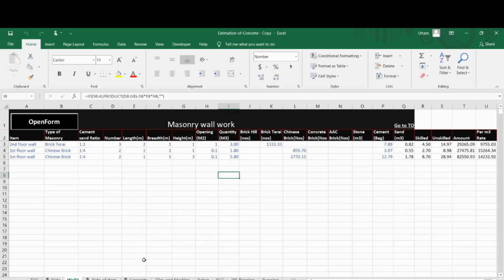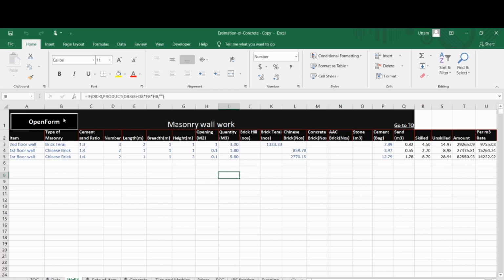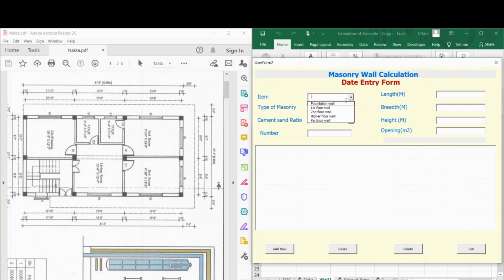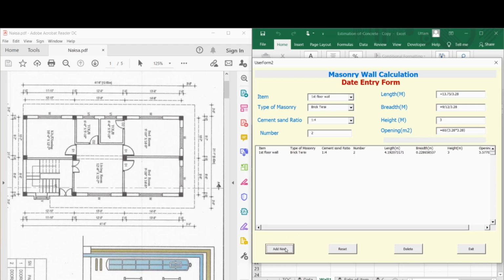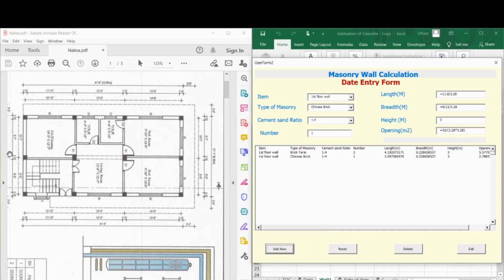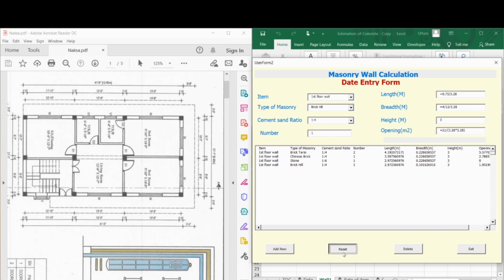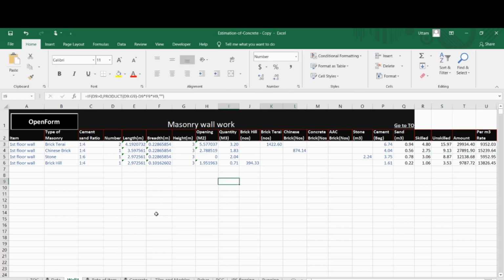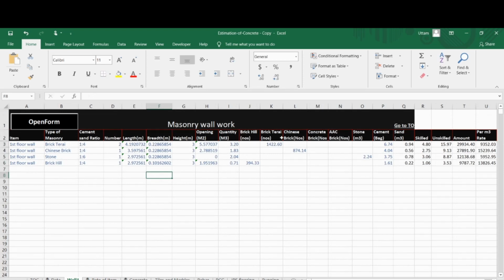Quick and Easy Way to Estimate and cost analysis of Masonry Structure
This is the demo template for the automatic generation of estimation sheet including bill of quantity of a building. This video explain how to use this to calculate the Masonry wall for building.

This is demo version so your suggestion are really important. Please suggest in the comment box.

I would like to Thank Nishan Thapa for helping me to develop this sheet.
Once we complete all work, we will make this sheet available for everyone.